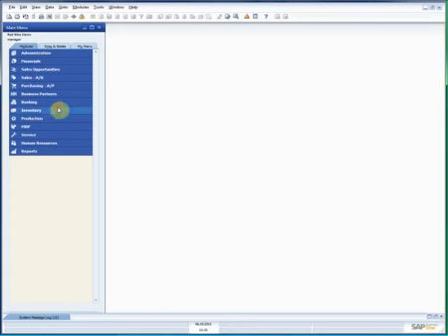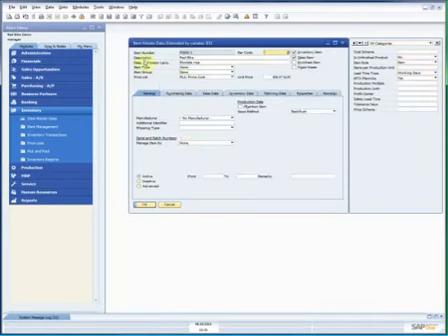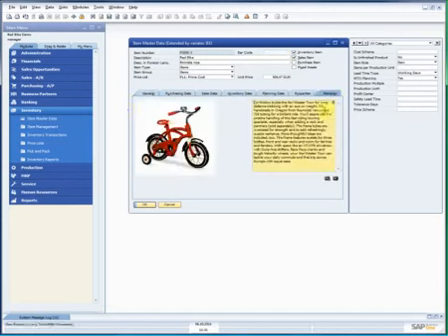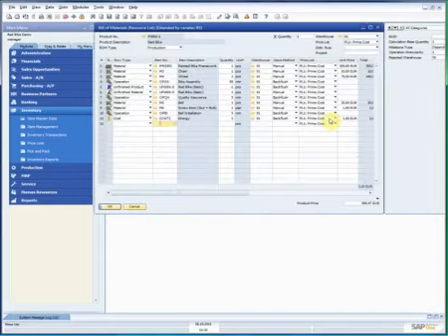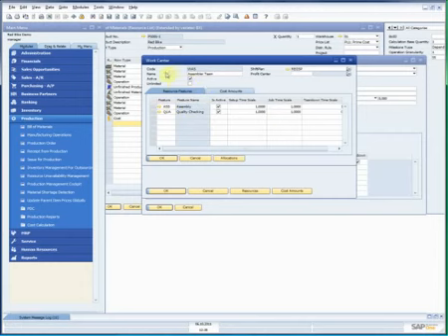BX Production 1 BOM